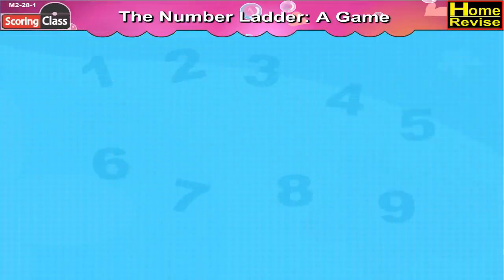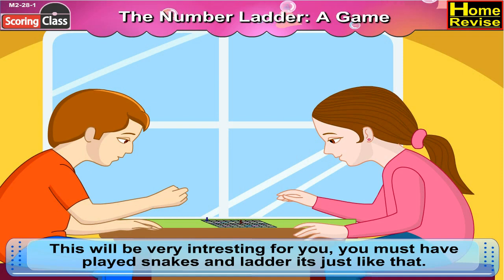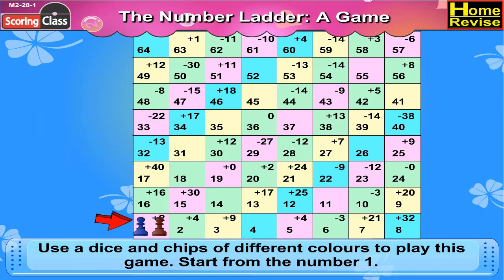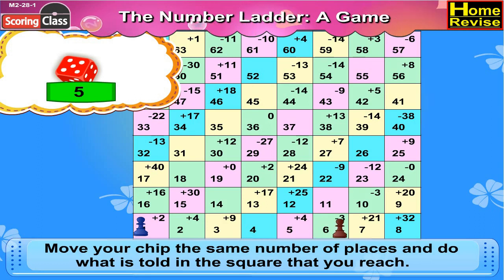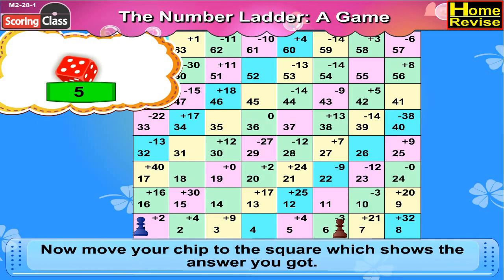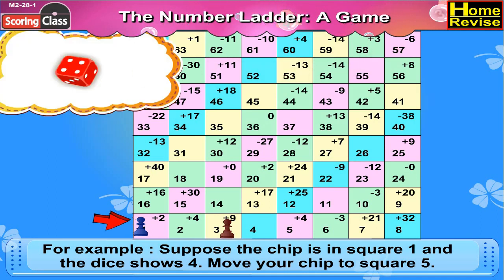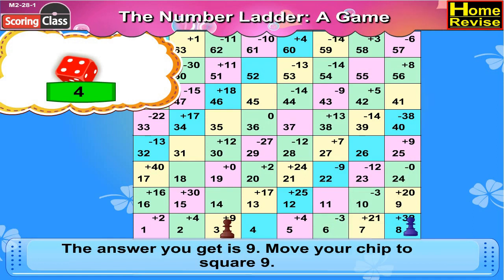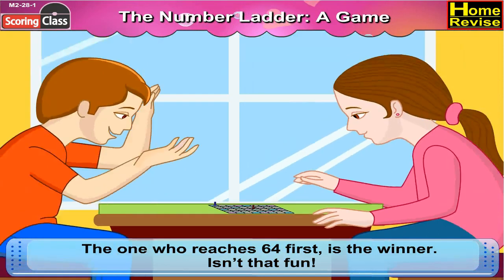The Number Ladder: A Game (Part 2) | 2nd Std | Maths | English Medium | SSC Board | Home Revise